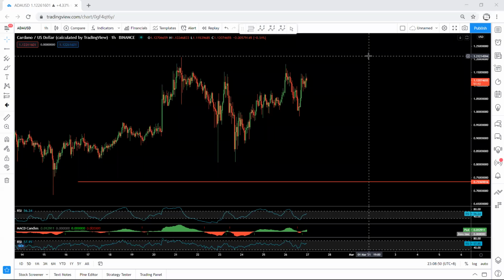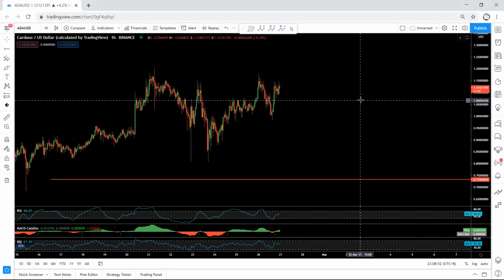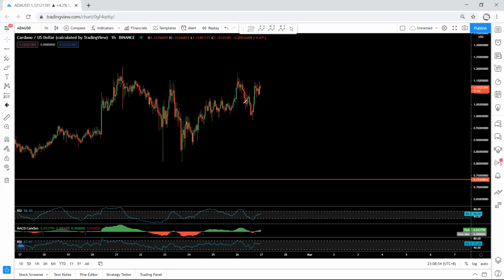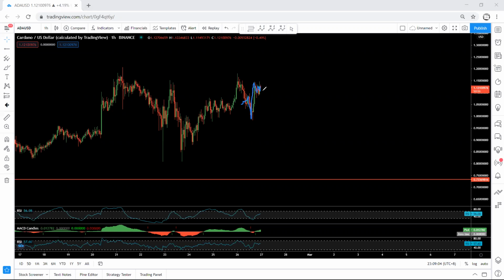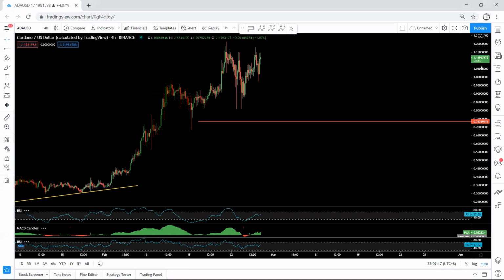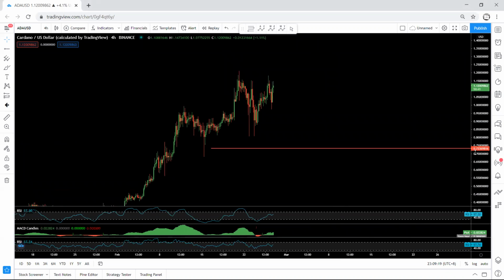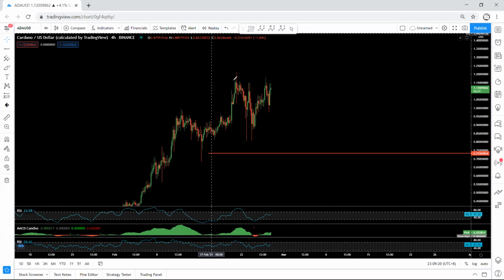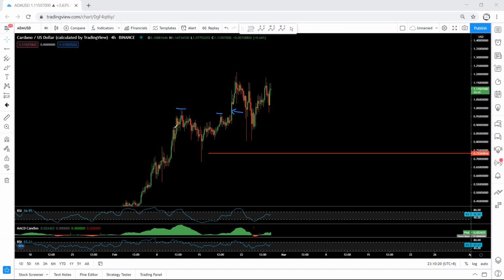ADA - Cardano Forecast for February 26, 2021 - ADA